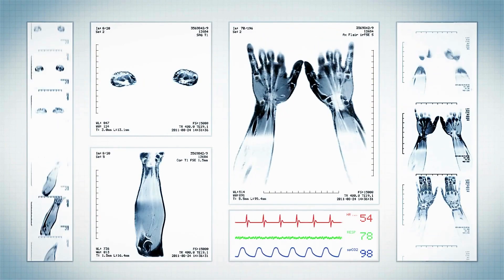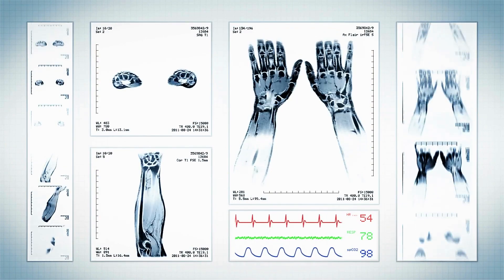Wrist Reconstruction with Dr. Rabinowitz: Common Injuries, Surgical Solutions, and Recovery Insights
For more information on Dr. Rabinowitz and The Institute for Advanced Reconstruction, please visit 🔗

  / advancedreconstruction
  / advancedreconstruction